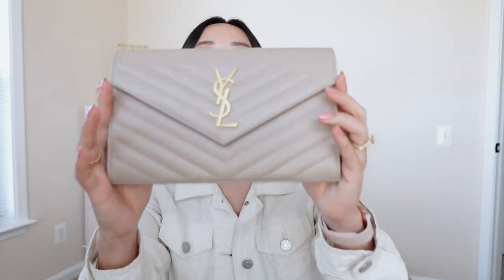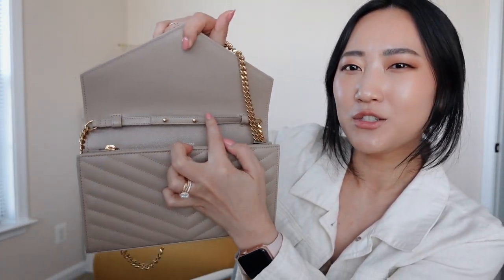YSL MONOGRAM CHAIN WALLET WOC UNBOXING | CASSANDRE SAINT LAURENT MATELASSÉ (dark beige) | vlog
Remember to watch in 1080p60HD!  I N F O  &  L I N K S  B E L O W 👇🏼

✰  P R O D U C T S  M E N T I O N E D  &  C H A P T E R S  ✰
[0:00] intro
[1:04] ysl unboxing
ysl cassandre saint laurent matelasse chain wallet in grain de poudre embossed leather (dark beige)
[8:16] try on & ootd
[9:28] saturday
[14:58] another ootd
[17:22] update
[20:00] closet declutter
[21:35] closet tour & organization
[26:04] outro

lashify - link to $20 off at-home lash extensions control kit